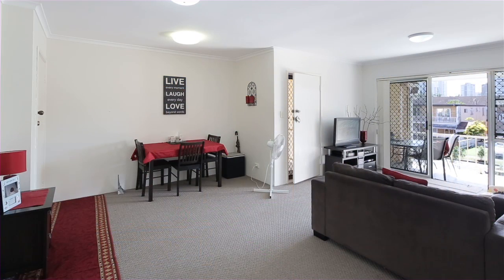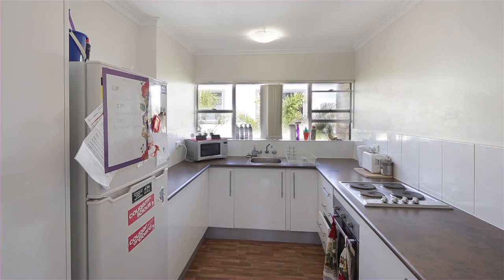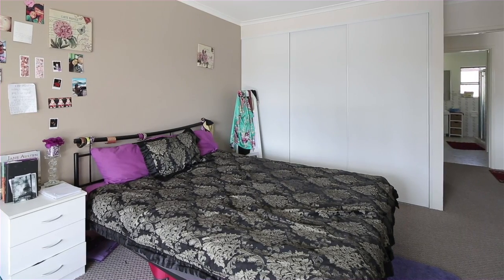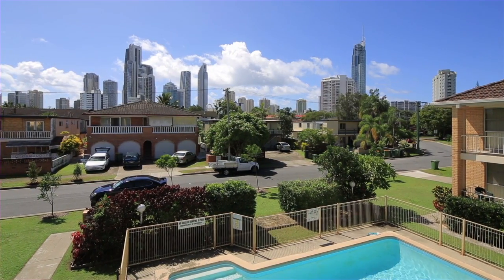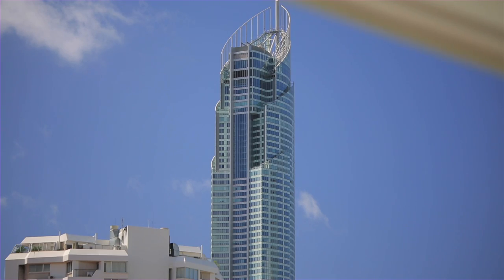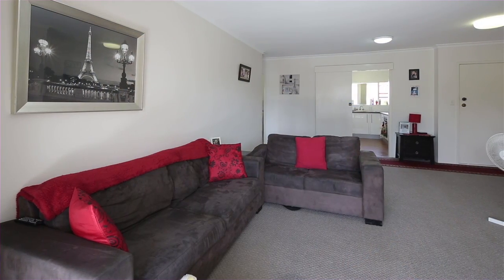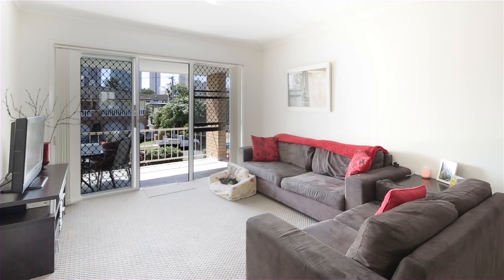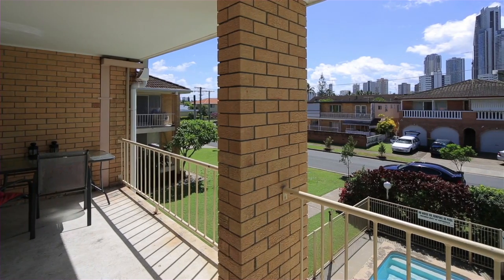8 Sunrise Chalet : 10 Sunrise Boulevard - Surfers Paradise (4217) Queensland by Min Luo